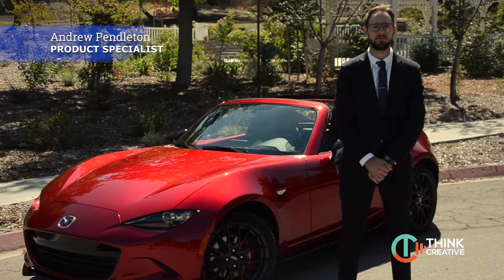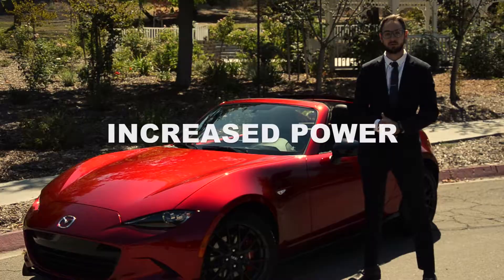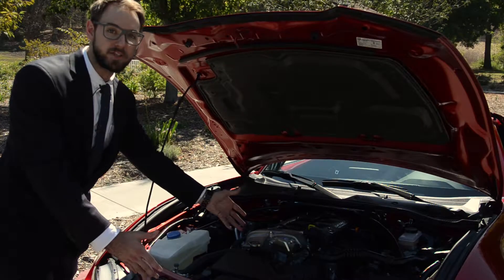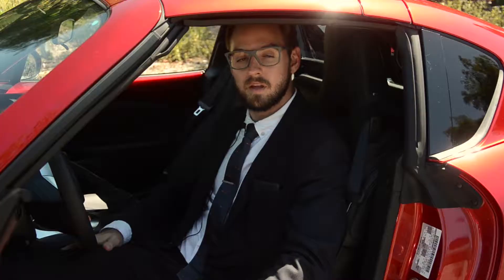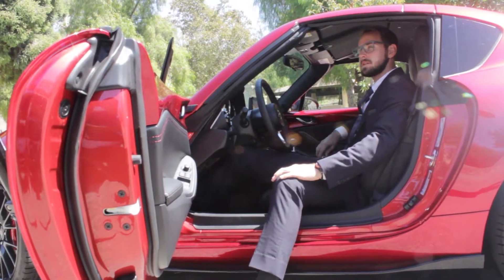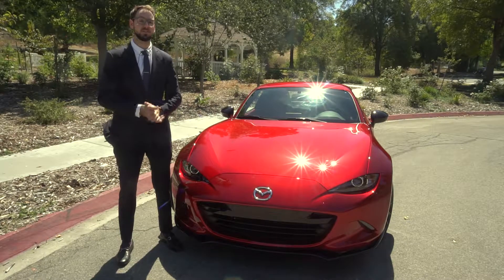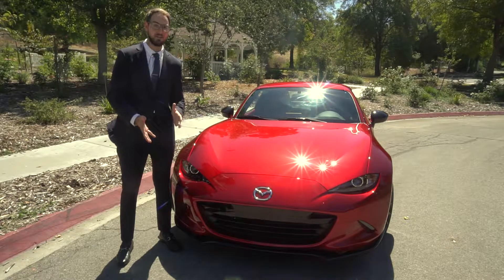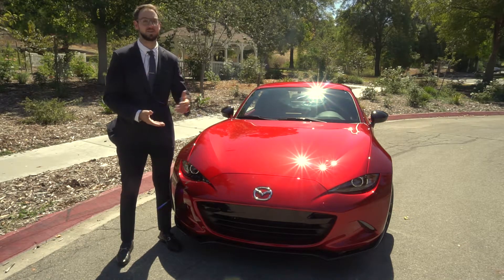Puente Hills Mazda | 2019 Mazda Miata MX5